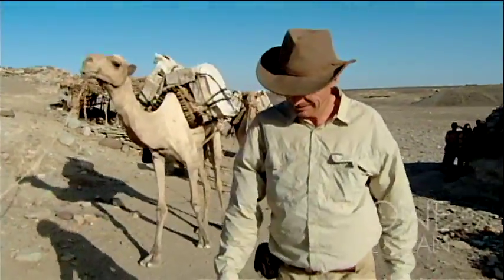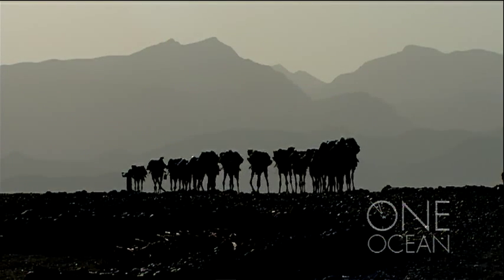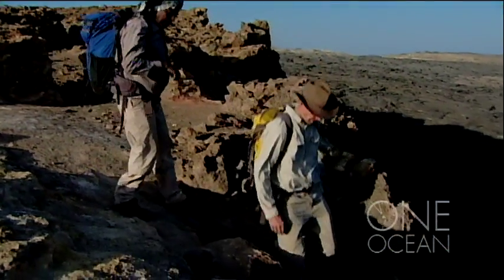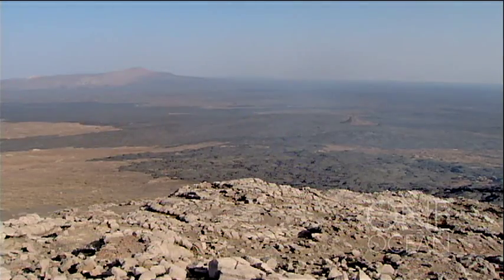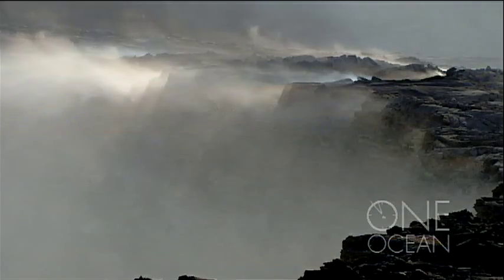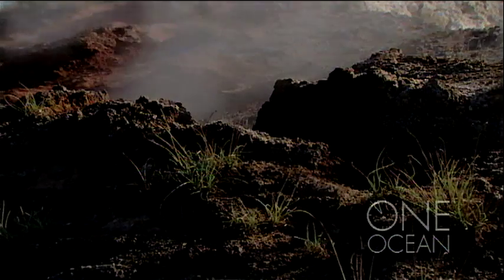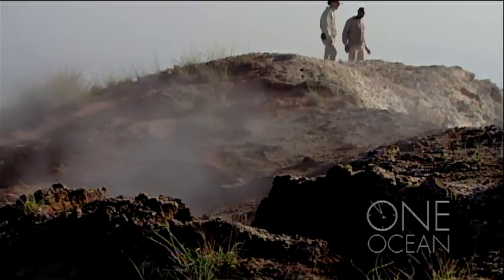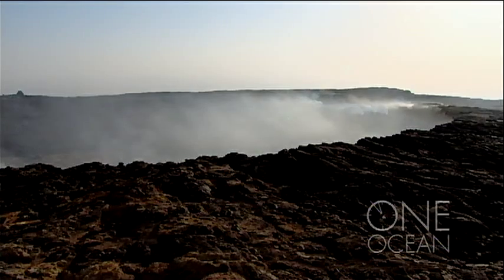Erta Ale Volcano, Ethiopia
Dr. Nick Eyles on a journey to witness the birth of a new ocean. Erta Ale Volcano, Afar Defpression, Ethiopia